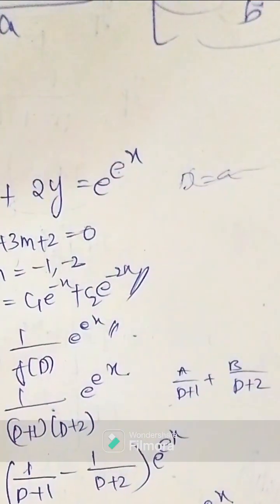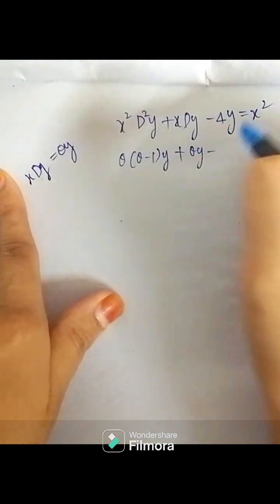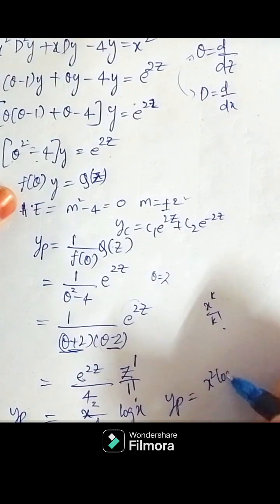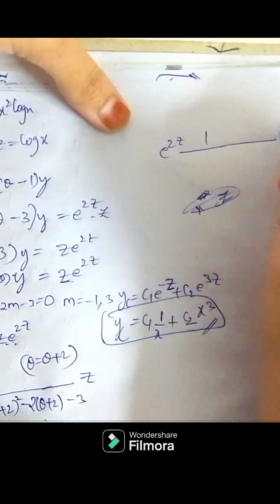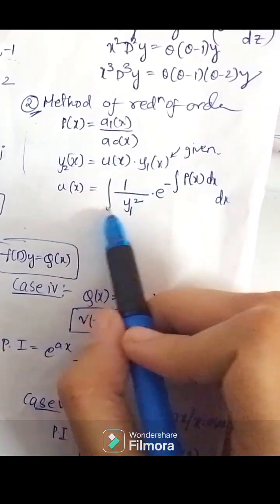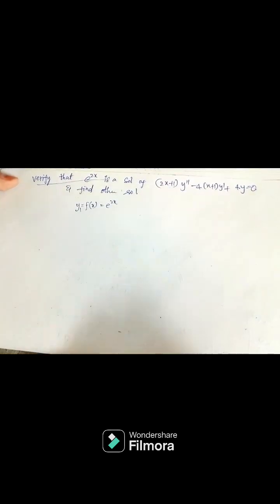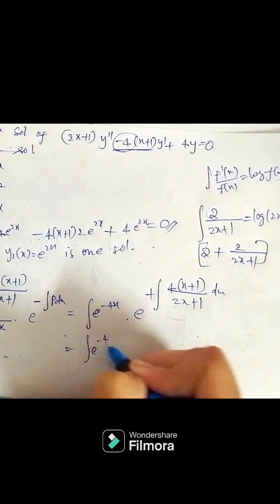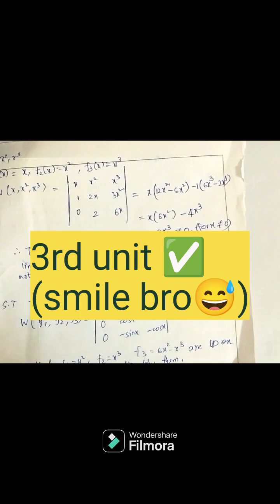Ch-3 part -2 -variation of parameters/method of reduction of order/ Euler cauchy's